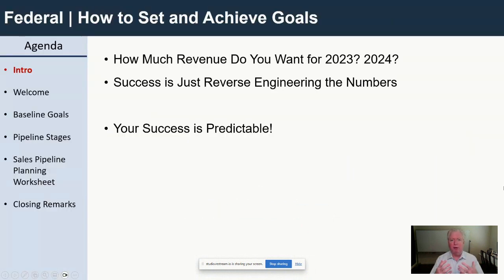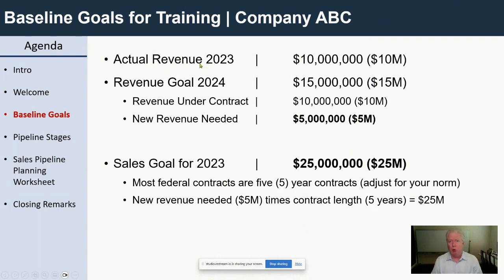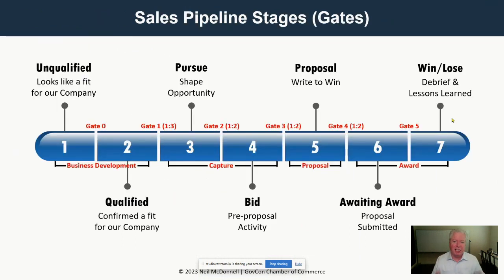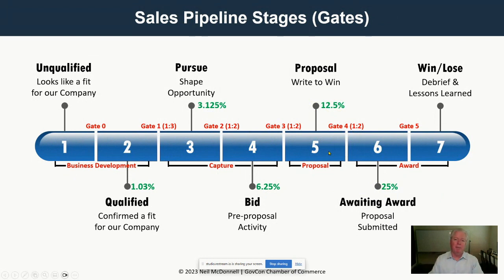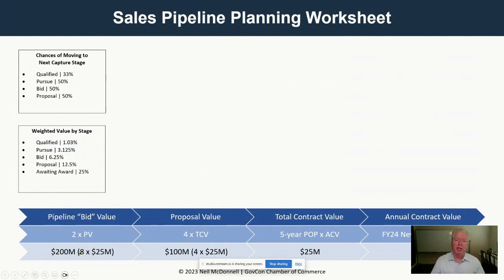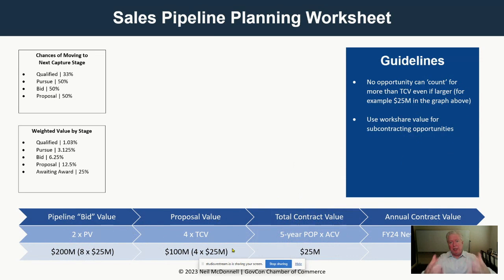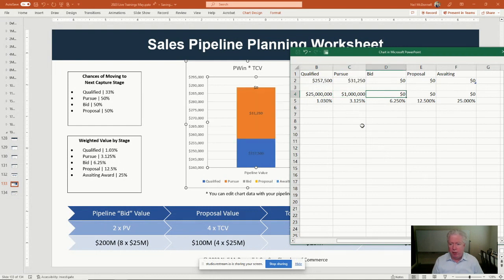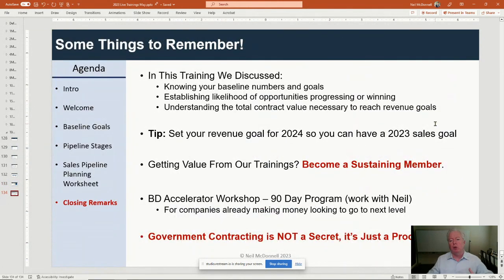How to Set and Achieve Federal Sales Contracting Goals | Capture Process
The key to federal contracting success during capture management is establishing your baseline numbers and reverse-engineering your revenue goals.
In this dive-dive 'crunch the numbers' training, GovCon Chamber president Neil McDonnell show small business government contractors EXACTLY –
👉  How to reverse engineer your revenue goals
👉  Which key performance indicators are key to achieve your goals
👉  What should be in your sales pipeline to hit your goals

✅  KEY TAKEAWAYS
👉  Understand the difference between "Actual Revenue",  "Revenue Goals" and "Sales Goal"
👉  Understand the 7 Gates in your Sales Pipeline
👉  How to use a Sales Pipeline Planning Worksheet
👉  How to establish your baseline numbers and goals
👉  How to determine the likelihood of opportunities progressing /winning
👉  How to calculate the required contract value to reach revenue goals

👉  GovCon Chamber president Neil McDonnell provides FREE training LIVE 12N EST daily on YouTube and LinkedIn. Learn how to succeed with government contracts, federal sales and business development

As president of the GovCon Chamber of Commerce, Neil  has:
➡️   Hosted 250+ daily LinkedIn live federal sales trainings